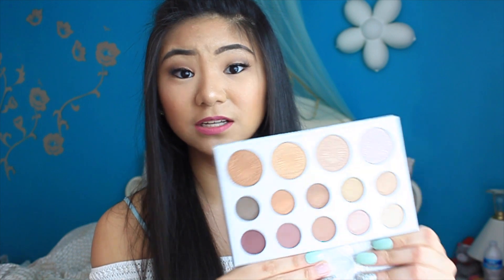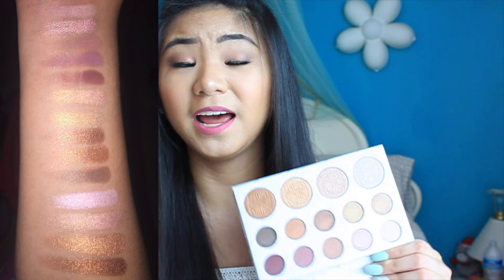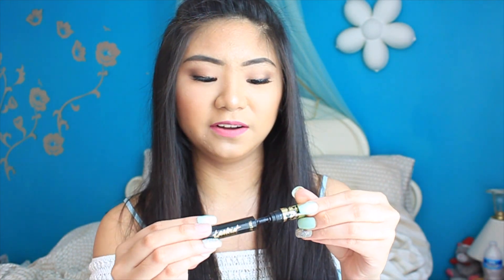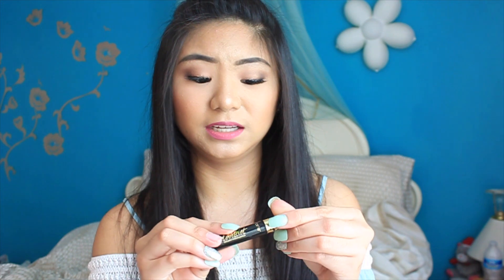Spring Makeup Haul + Swatches! | Sephora, BH Cosmetics, & Drugstore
Hey guys! Welcome to another makeup haul! I have been buying tons of makeup recently and I thought I'd share them!

PRODUCTS MENTIONED
BH Cosmetics Carli Bybel Palette
Kiss Gel Fantasy Nails in Rock Candy
Milani 2 in 1 Conceal + Perfect Foundation + Concealer in 03
Maybelline Fit Me Foundation Stick in 330
Too Faced Sweethearts Perfect Flush Blush in Something About Berry
Urban Decay Beached Bronzer in Bronzed
Sephora Favorites Lashstash To Go
Tarte Tartiest Lip Paint in Lovespell
Anastasia Beverly Hills Liquid Lipstick in Soft Lilac

Thank you guys for watching, have a fabulous day! xo

Editing Software: Final Cut Pro X / iMovie